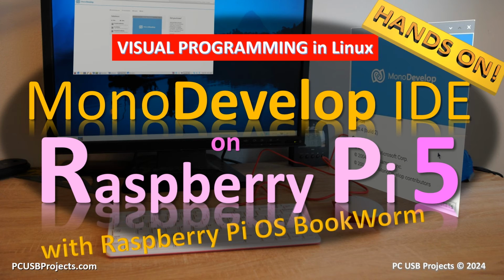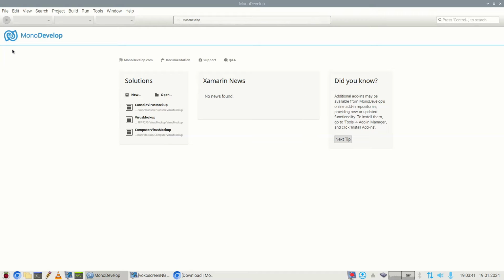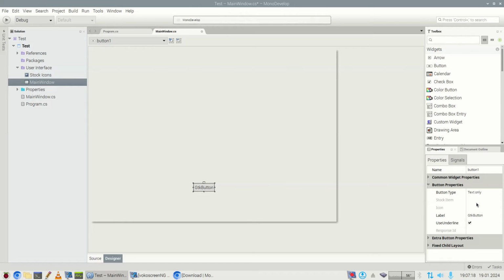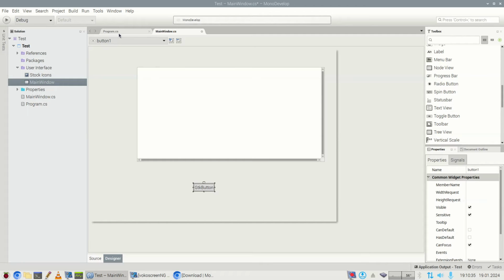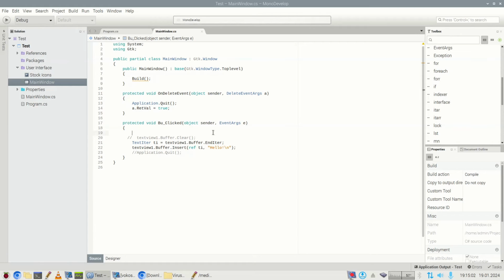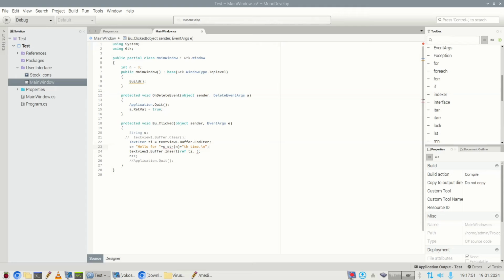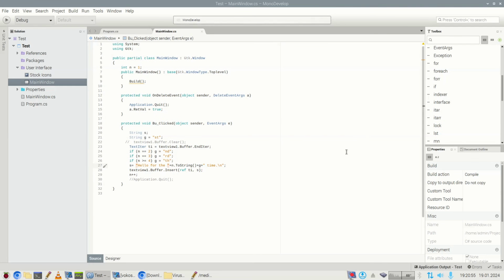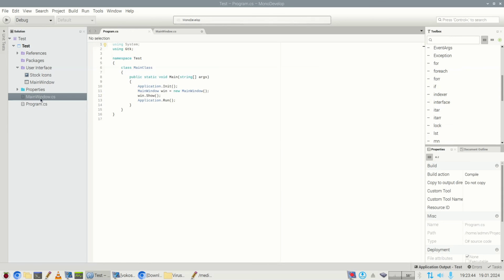MonoDevelop on Raspberry Pi 5 with Raspberry Pi OS BookWorm: Hands on!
There are not many visual programming tools for Raspberry Pi, but if you need a really good one, you may use MonoDevelop. MonoDevelop is a visual development environment that is as easy to master as Microsoft Visual Studio. Let''s see how we can make our first application.